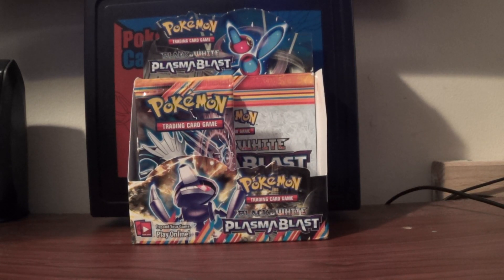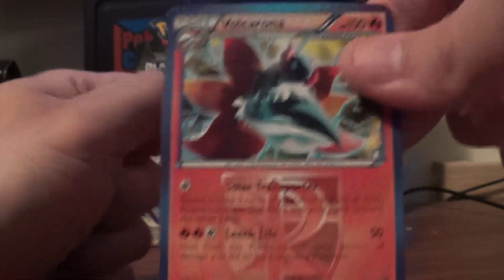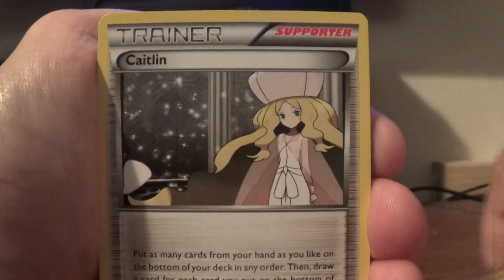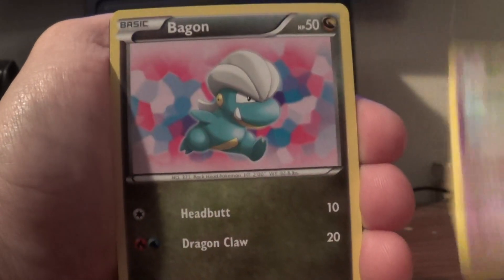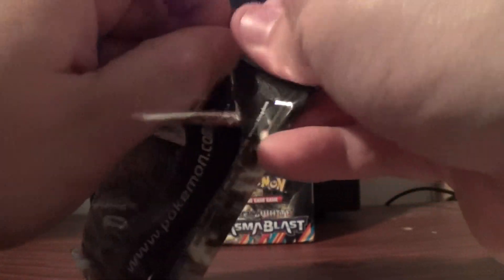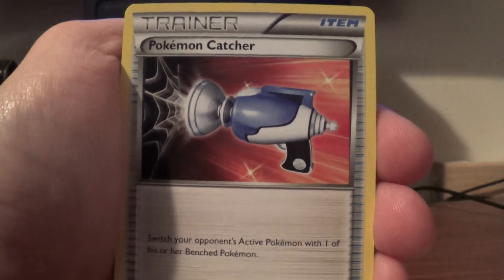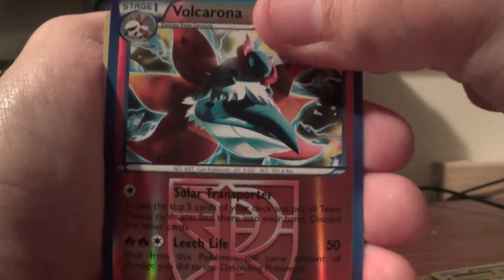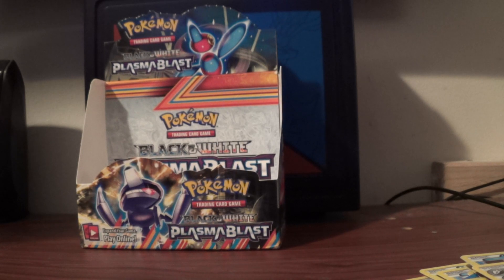Pokemon Plasma Blast Booster Box Part 4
Here is the last part of the Plasma Blast Booster Box. After this hopefully the Legendary Holo collection will be delviered shortly so you will be able to see those. i will have 9 or so boxes for sale. not sure currently how much i will sell them for yet. remember also to watch my sale video as i have sealed packs and booster boxes for sale. along with having Ancient origins booster boxes, packs elite trainers and codes available for pre-order. they will ship august 12th.